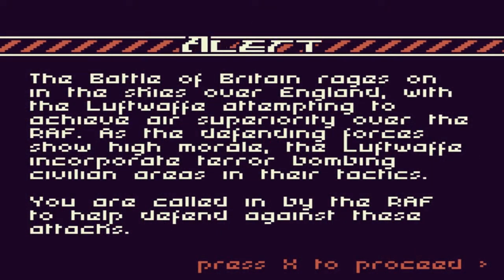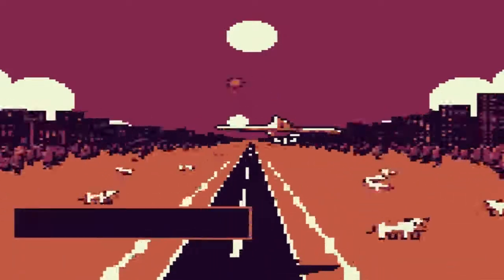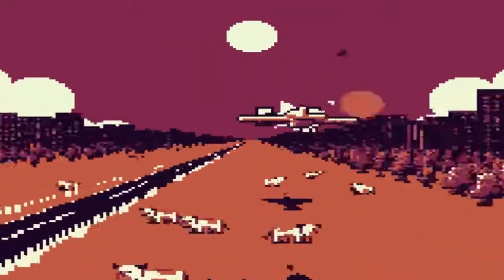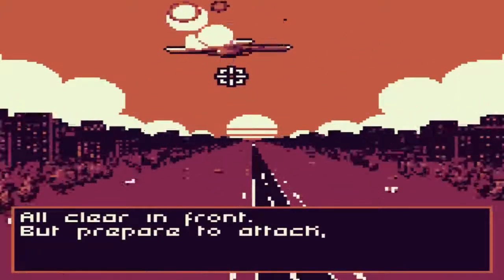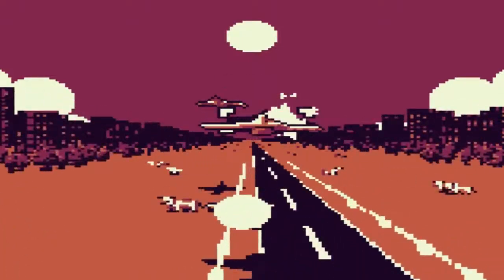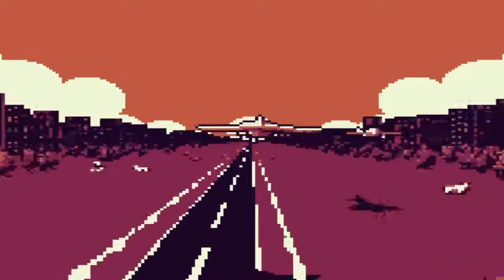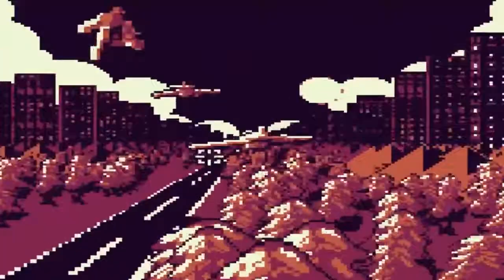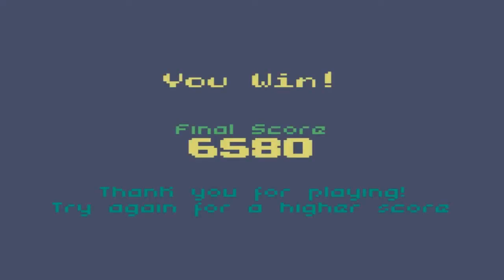Pocket Pilot - Why is there pyramids here?